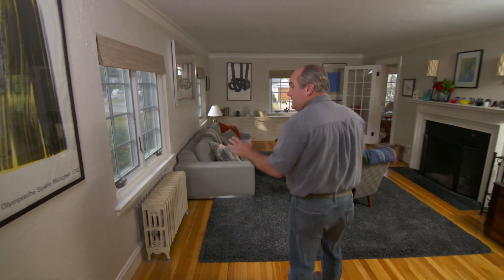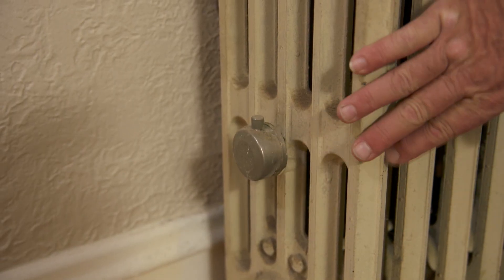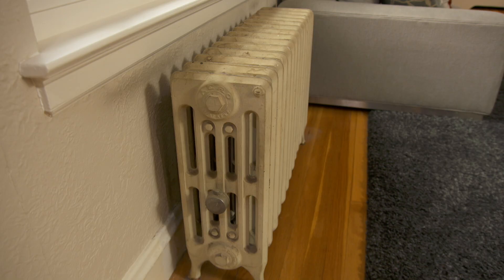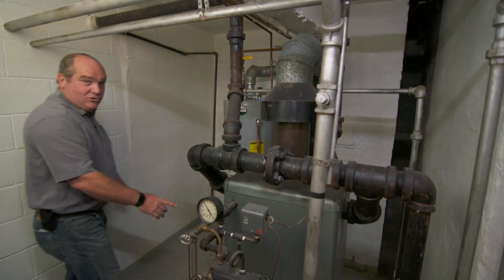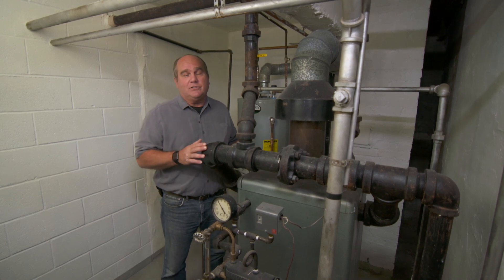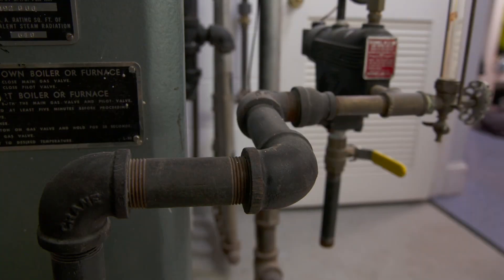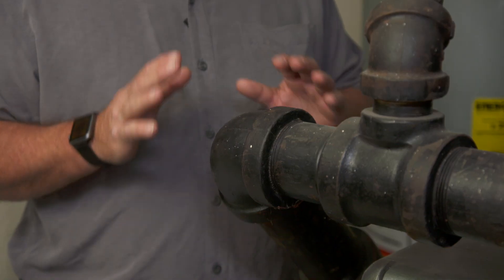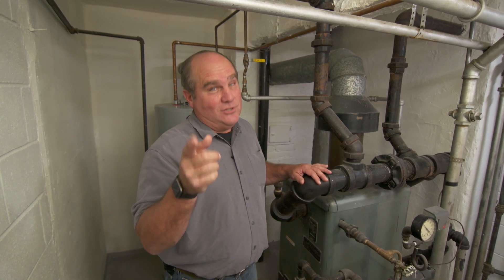Is Steam Heat a Dealbreaker? | Open House | Ask This Old House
Ask This Old House plumbing and heating expert Richard Trethewey weighs the pros and cons of steam heat.

Steps:
1. Houses with steam heat can be identified by looking for radiators that are connected to only one pipe, not two.
2. There can only be one zone (or one thermostat) controlling the heat for the entire house if it’s heated by steam heat, meaning some rooms can be hotter than others. This can be a disadvantage for some homeowners.
3. Oftentimes, houses with steam heat will not have air conditioning, and that can be expensive to retrofit.
4. Steam radiators can also sometimes have very loud, clanking water pipes. This does not mean there is anything wrong with the system; it’s just annoying. You can test this during an open house by asking the realtor to turn the heat up in the house and listening to the pipes during the tour.
5. Steam boilers can last a very long time, so if the installation date on the boiler itself seems old, that does not necessarily mean it needs to be replaced.
6. Overall, deciding whether or not steam heat will work for you boils down to comfort. If you don’t care too much about having air conditioning and you just want steady heat, there’s nothing wrong with steam heat.

About Open House:
Ask This Old House general contractor Tom Silva along with plumbing and heating expert Richard Trethewey discuss how renovations can impact a household budget. From remodeling kitchens, HVAC, bathrooms, home exteriors, and more, here’s what you need to know to maximize the value of your home.